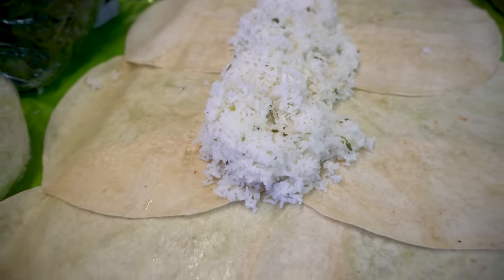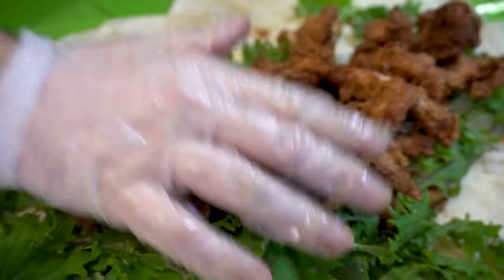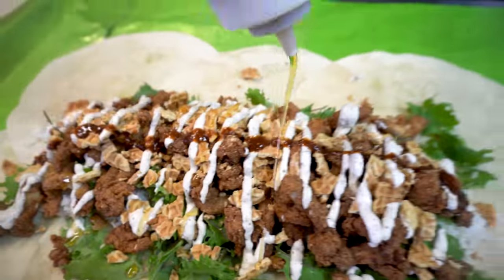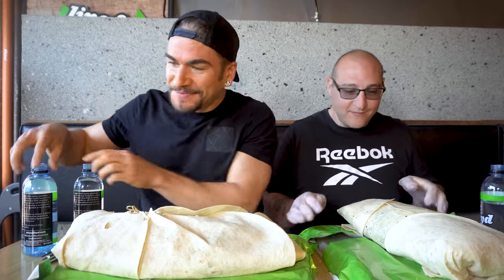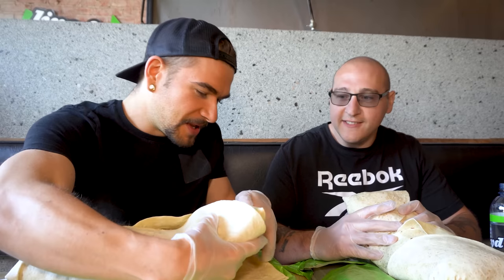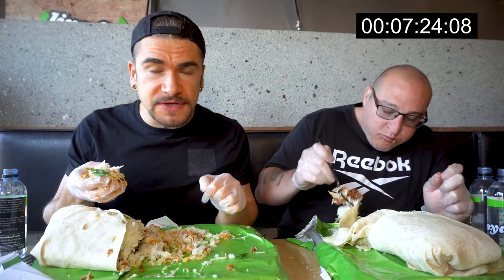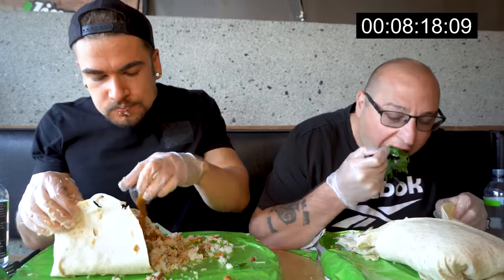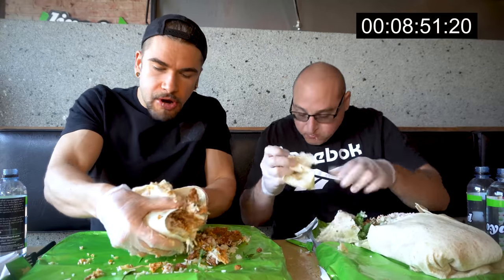HUGE "CHILD SIZED" BURRITO CHALLENGE | Chicken & Waffle Burrito in Buffalo NY | Lloyds Taco Factory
MASSIVE BURRITO! Today we take on a big burrito challenge filled with chicken and waffles! Have you ever heard of such a thing? This is the "Dirtiest, Dirty South Burrito" which is a jumbo "dirty south burrito" (a traditional menu item) at Lloyds in Buffalo NY. This Mexican fusion burrito is filled with crispy fried chicken, waffles, seasoned rice, maple syrup, hot sauce and much more! For this challenge we had 30 minutes in order to get the $60 ish burrito for free and a sweet t shirt! Lloyds is a taco / burrito restaurant and was the first food truck in Buffalo New York. They make their own sauces, like BBQ sauce, hot sauce, and focus on fresh & local ingredients. Would you call this a breakfast breakfast burrito, or a wrap, or a Mexican burrito. Tune in to this big food challenge

SEND ME STUFF :
Joel Hansen
RPO DUNDURN
HAMILTON ON L8P 0B5
CANADA
I